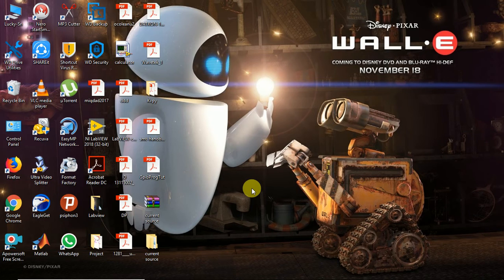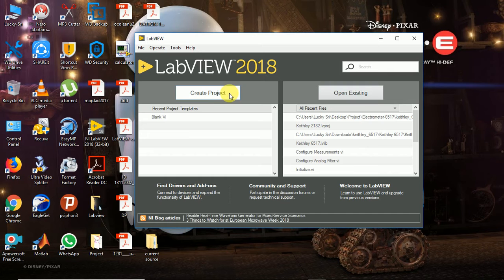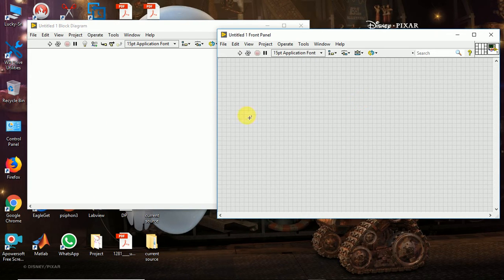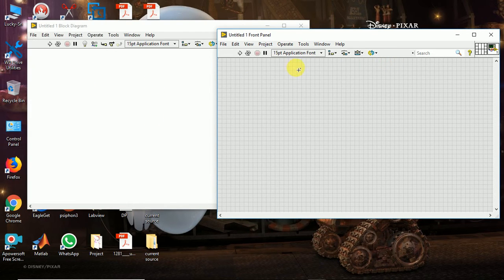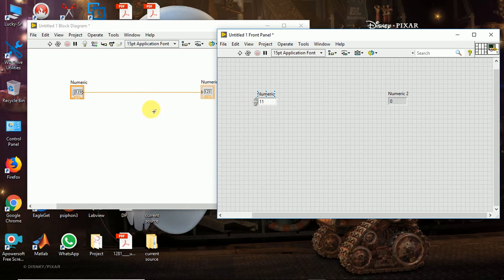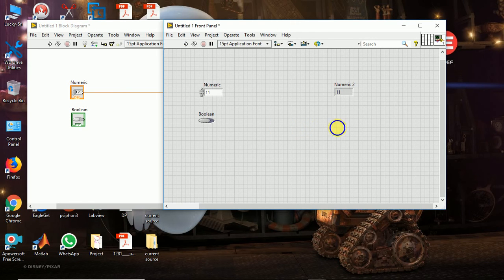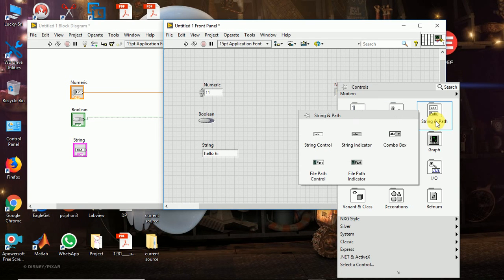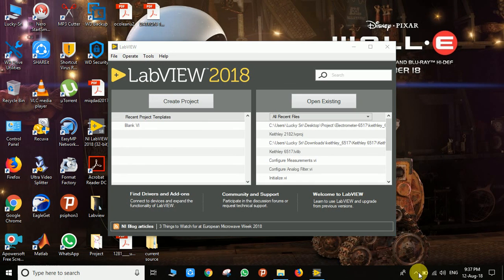Labview 1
A Complete Expert Labview tutorials